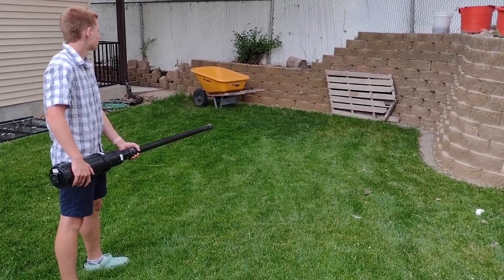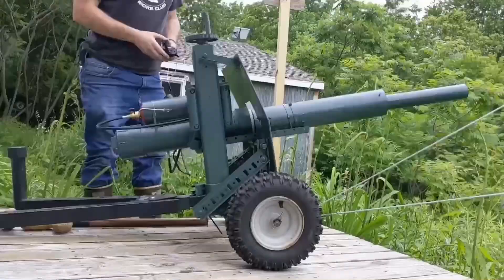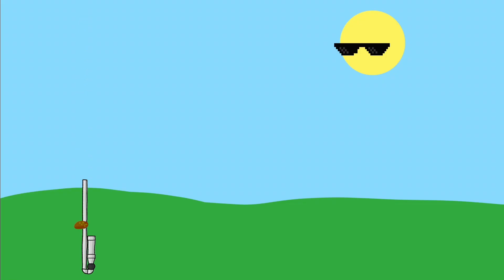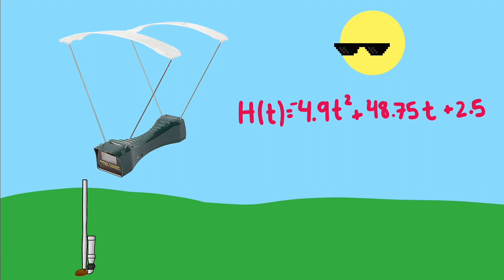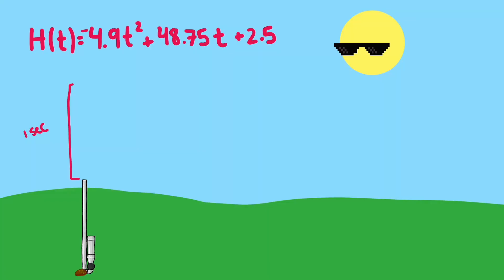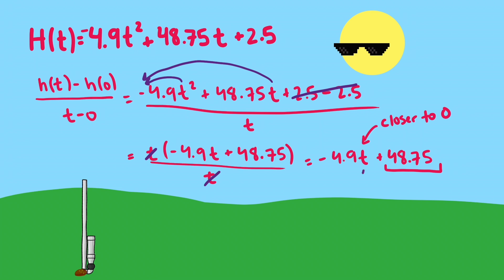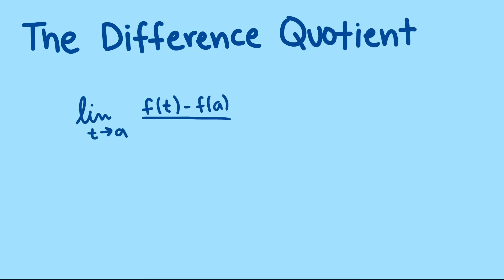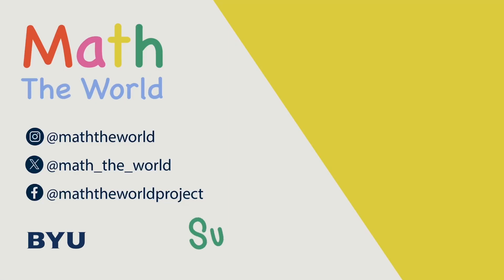My Potato Gun Teaches You Differential Calculus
In this video we explore differential calculus in the context of finding the muzzle velocity of a potato gun. You don't need a speed gun or a chronograph, just a little physics, algebra, and calculus to estimate the initial velocity of the potato!

Script: Doug Corey and Jennifer Canizales
Audio: Doug Corey
Animation: Jennifer Canizales